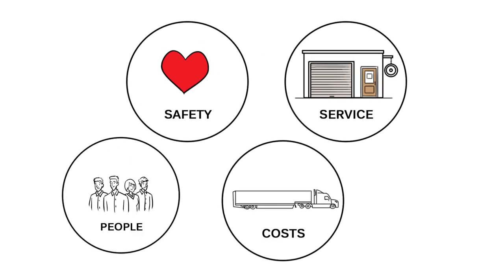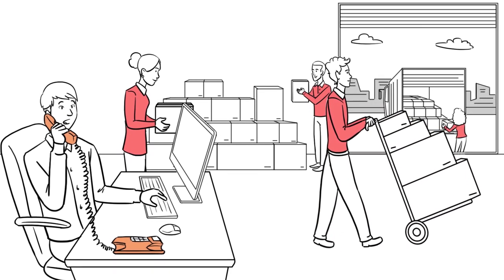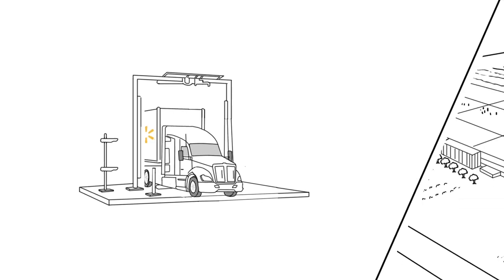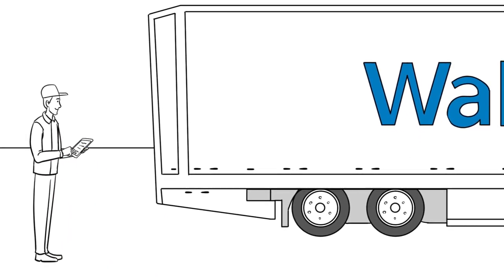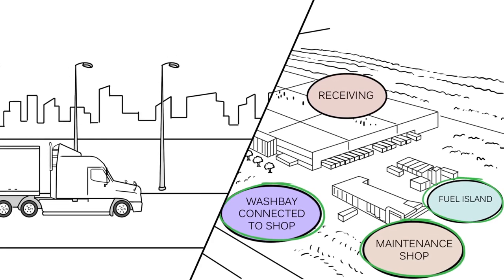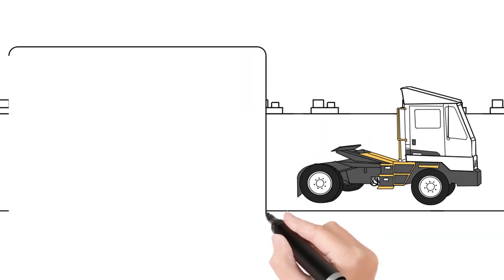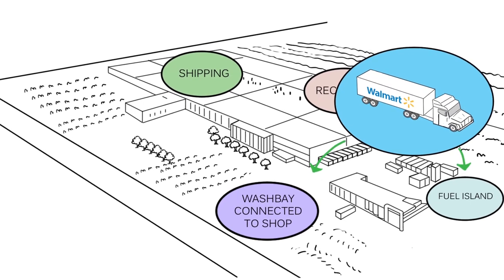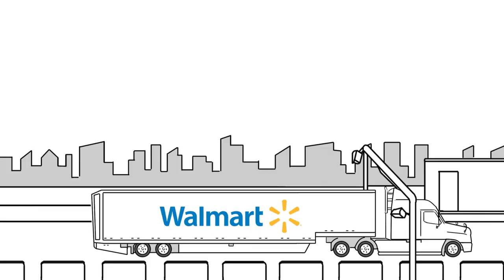What is Walmart Automated Yard | Explainer Videos | Animated Videos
Walmart DC Yard, Automated yard!

Video Created by Video Explainers